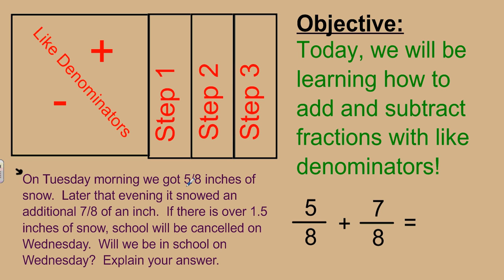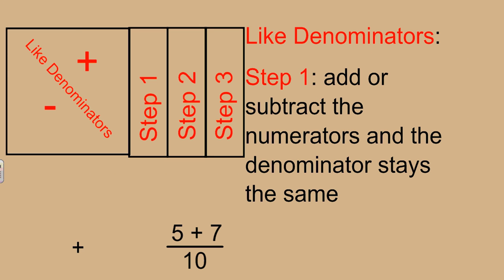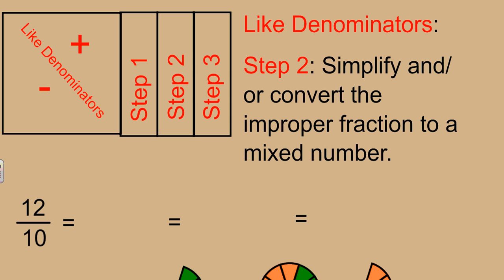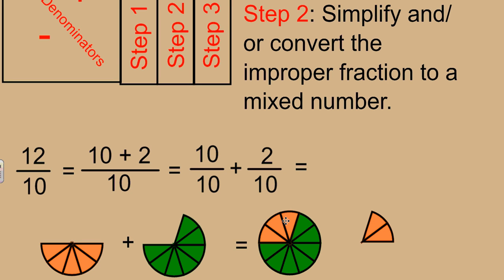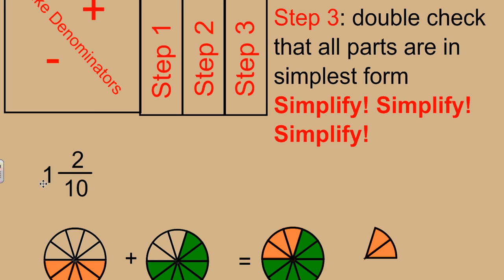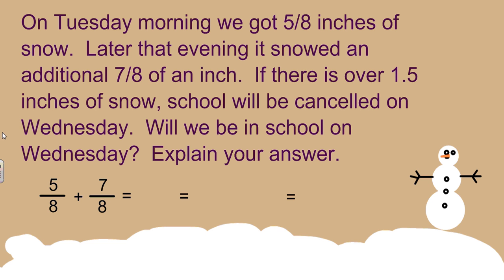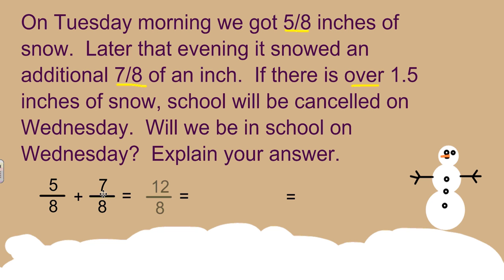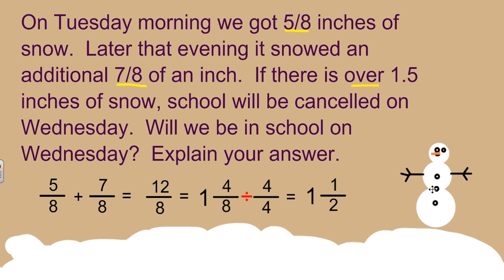adding fractions like denom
Adding fraction with like denominator.  Simplifying improper fractions and mixed numbers.